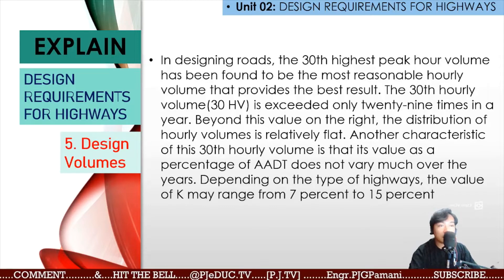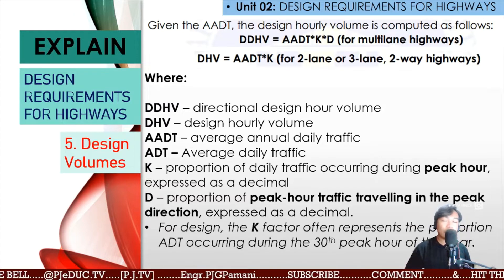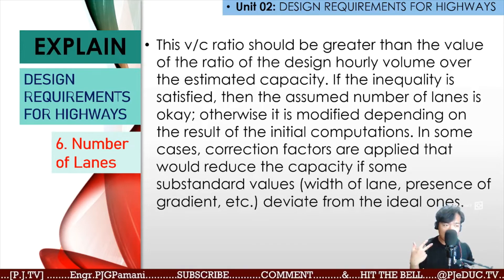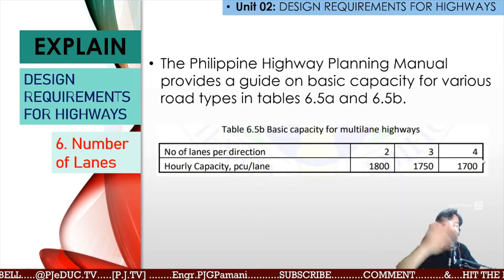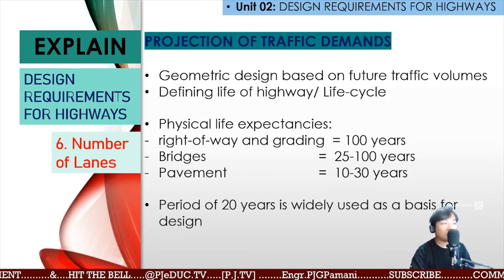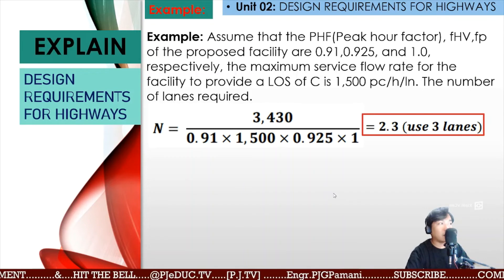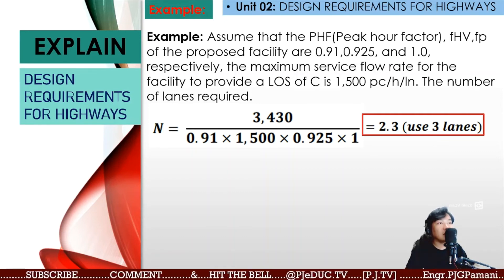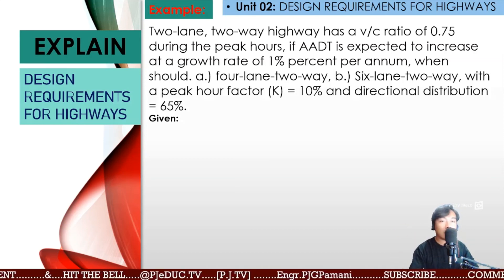M1-UNIT 02-DESIGN REQUIREMENT FOR HIGHWAYS [DESIGN VOLUMES, NUMBER OF LANES]-P05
[DESIGN VOLUMES, NUMBER OF LANES]-P05